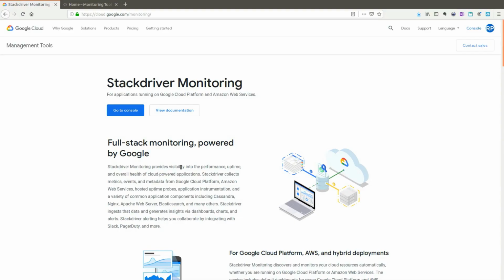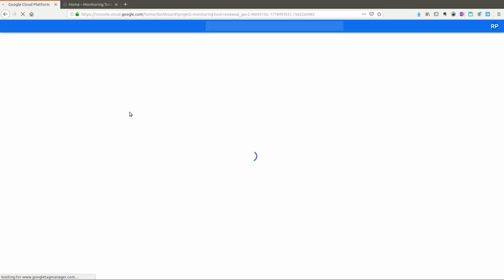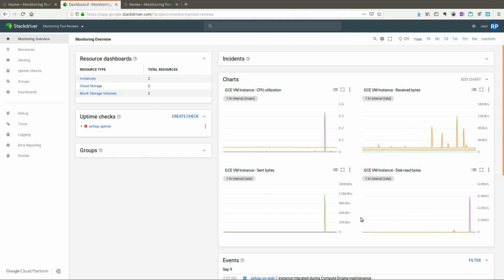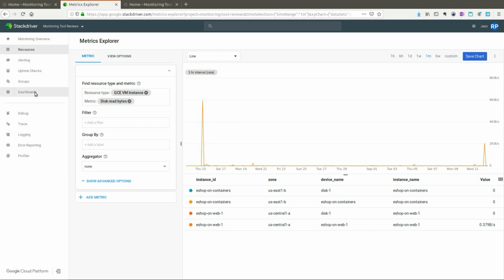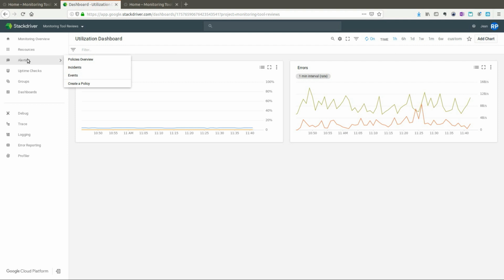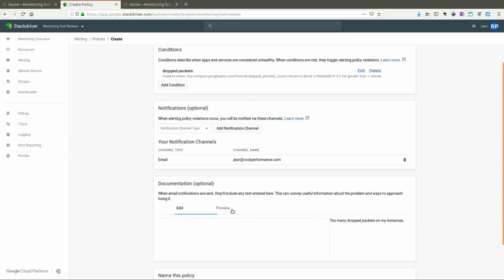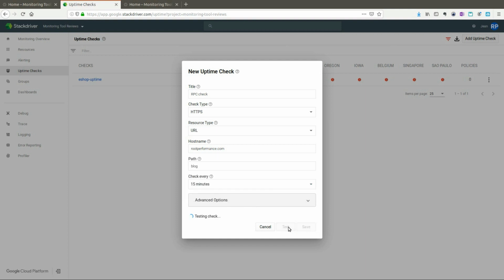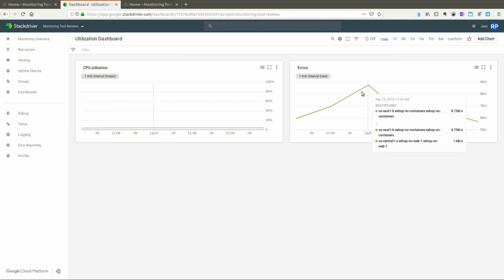Google Stackdriver Monitoring | Walkthrough, Thoughts, and Review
In this video, I review Google Stackdriver Monitoring and let you know my thoughts from a performance engineer's perspective.